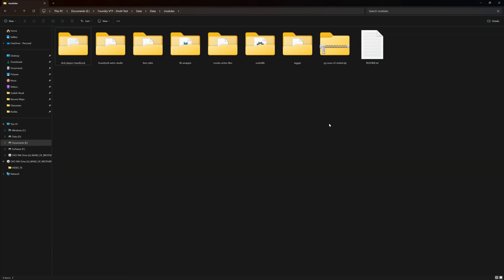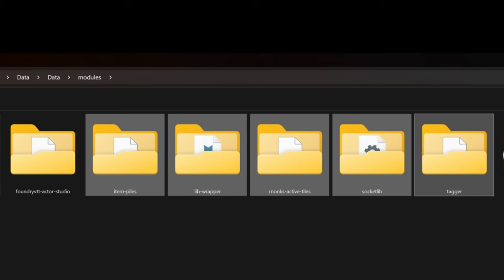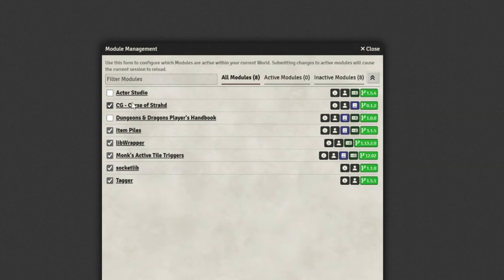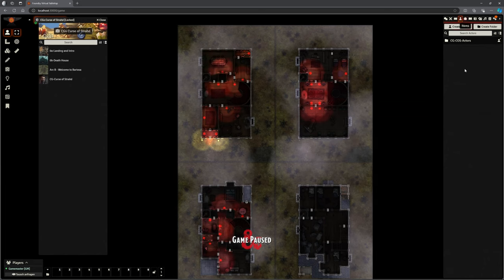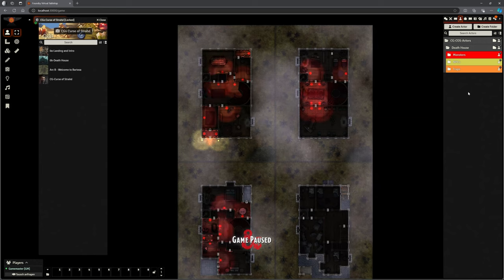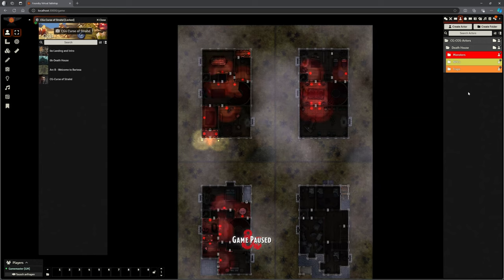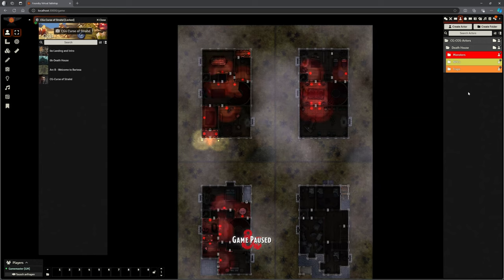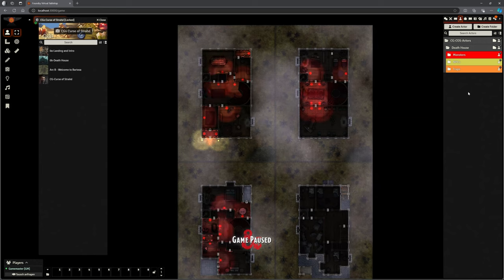Foundry VTT - Curse of Strahd - Halloween Pack Release News